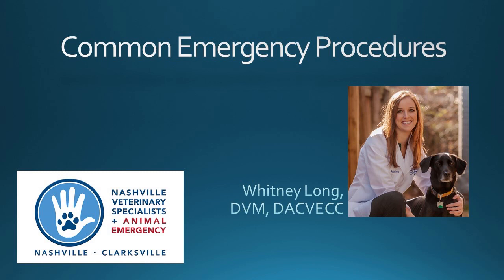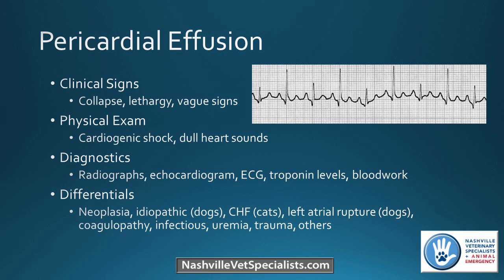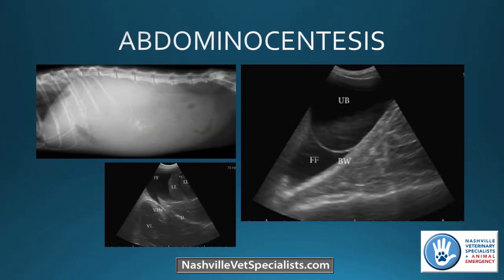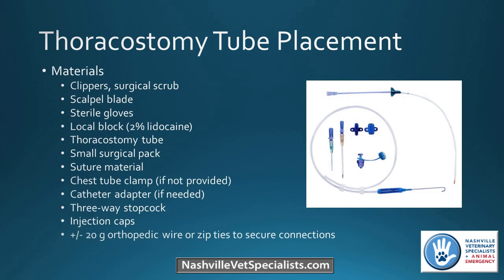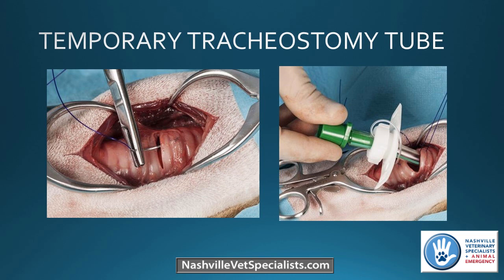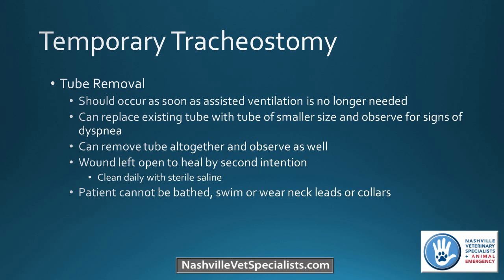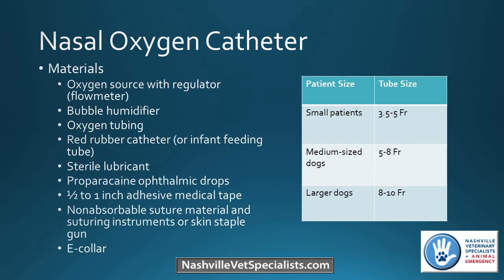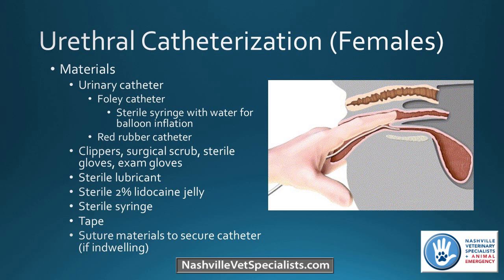Common Emergency Procedures in Veterinary Medicine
Veterinary Emergency and Critical Care Specialist Dr. Whitney Long reviews common emergency procedures.  Presented November 2020 by Nashville Veterinary Specialists + Animal Emergency.